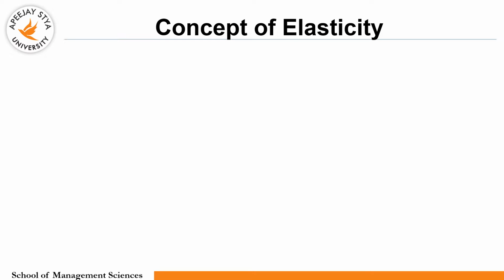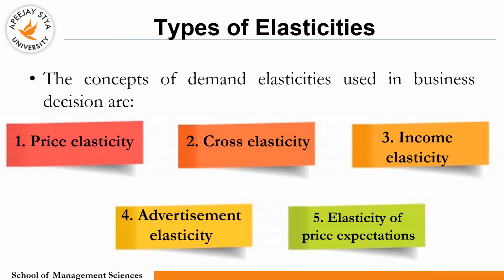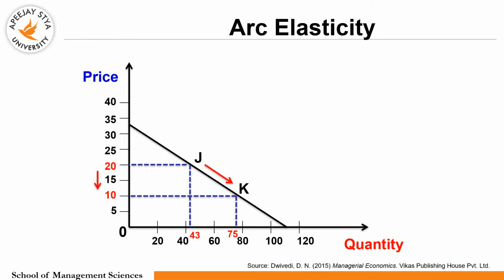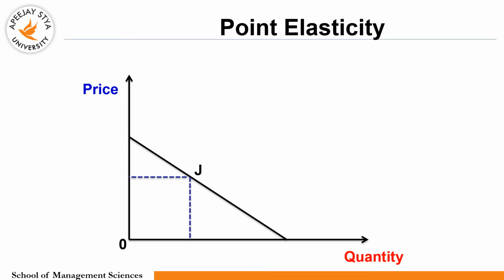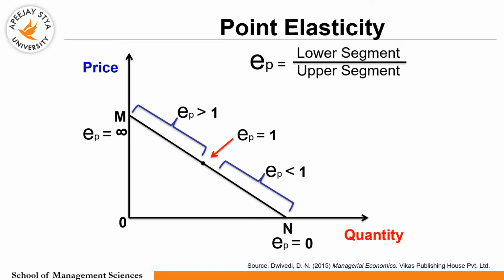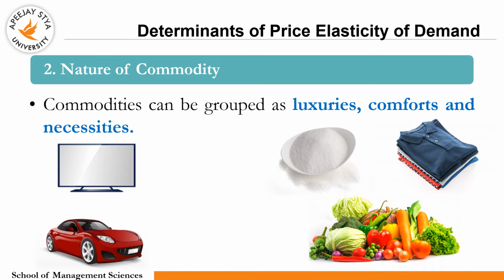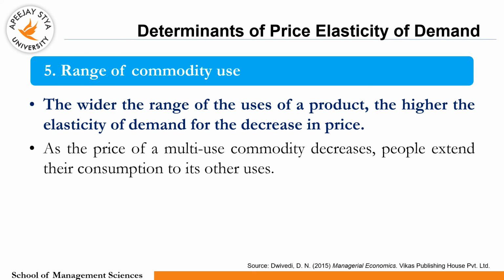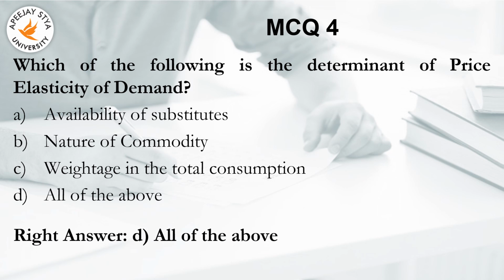Price Elasticity of Demand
e tutorial on Price Elasticity of Demand